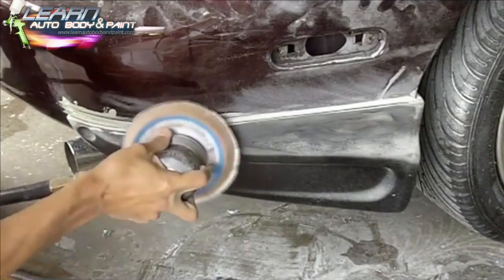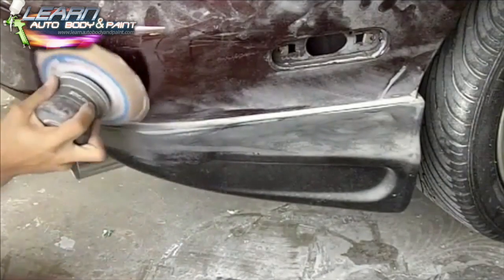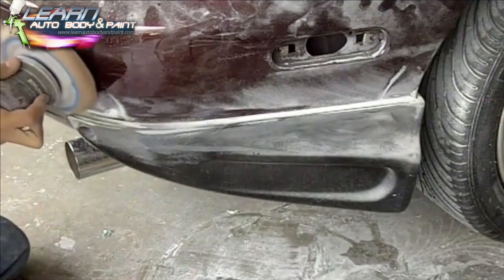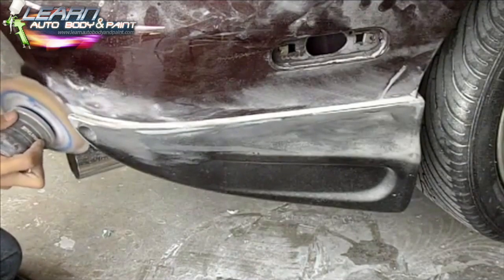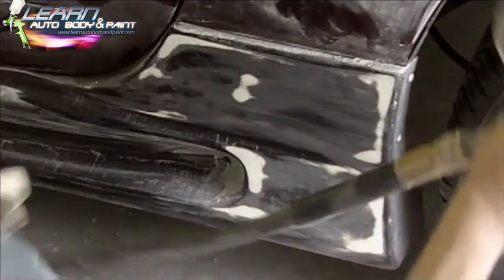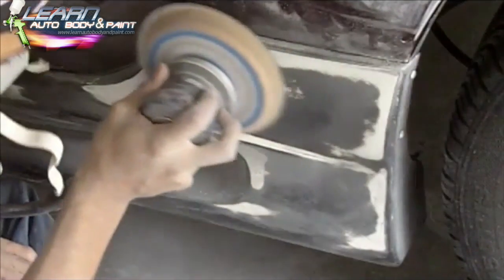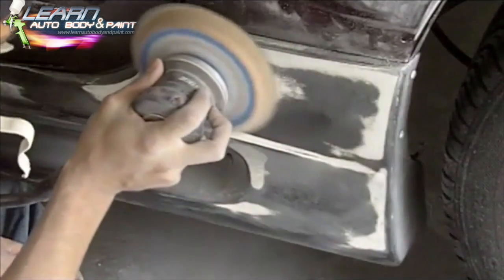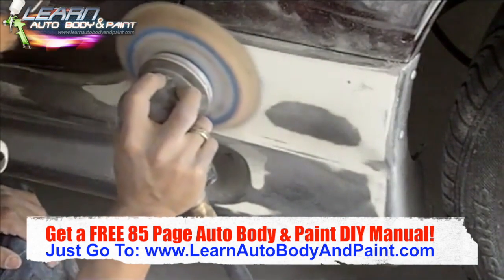How To Paint a Car Part 3 Mini Course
How To Paint a Car - Don't forget to get your FREE 85 Page auto body and paint manual

Read The How To Paint A Car Part 3 Blog

This is Part 3 of our How To Paint A Car Series. Watch the video as I continue work on the Mazda Miata Project.

Just so you know, to save us some time instead of doing it by hand, we used a DA Sander. If you’re comfortable using it, then very well, do so. See how we got it all flat in the video.

Don’t stay in one spot too long because you will start to cut the body kit down since it’s fiberglass and 80-grit sandpapers cut through it pretty quickly. So just get it down nice and until you get it shaped right.

As you watch the video, you will see what I did with the side skirt. The side skirt wasn’t the flattest so what I did was, put a fresh 80-grit on the DA and then I just kept it flat and went back and forth on it and that’s how you’re able to see the high and low spots.

So as you see, the white area is the high corners of the body kit and the dark areas are the low spots in the body work. You just have to go over it, see your high and low spots. Sometimes, if you sand it out long enough, it will start to level out because this was a very minor ripple but we want to get it nice and straight. You’re going to see that in the reflection of the body kit when it’s nice and glossy and painted.

For areas that were too bad or too low…what we did was, we put some putty over it – a skin coat of putty then sand it down so we could fill it.

This was just to give you a preview on this.

In the LearnAutoBodyAndPaint VIP Course, we get ton more in-depth, show you so much more how body work is done. Every project is unique, you may have a project similar to this or totally difficult.

Here what we’re doing is molding in the rear spoiler into the body. We’re using a special kind of epoxy that bonds the metal and plastic and fiberglass. And we molded it all in together to look like one piece. Wait till you see this thing when it’s done. It looks really, really nice.

So don’t forget to check out the VIP Course right now. I’m giving away a FREE 85-Page Auto Body and Paint Manual that you could basically take and use as your cheat sheet guide when you’re working on your projects and check out the site. There’s a ton of blog posts, videos and if you want to get expert status and go crazy, check out the VIP Course.

We have thousands of members worldwide. I think you’re really, really gonna like it. This is an old clip of an old project that we did. We have tons more projects inside the course that I think you’re really going to enjoy, much better video quality and all of that. And we’re continuously adding new videos and products, every single year.

– Tony

And see all of the AMAZING benefits you'll get as a result of joining our VIP course and community